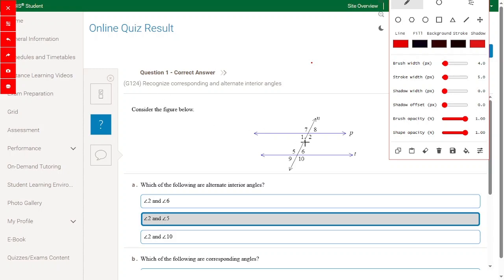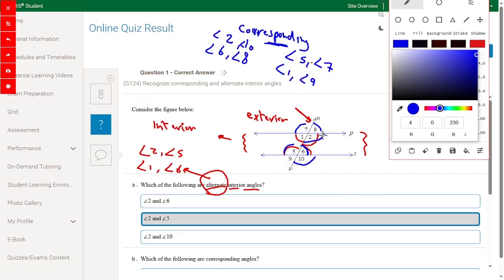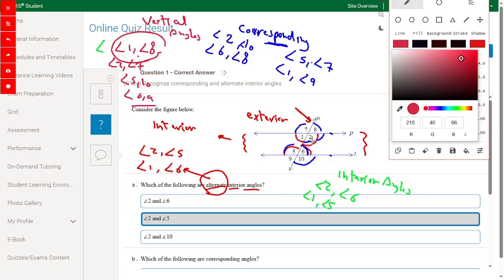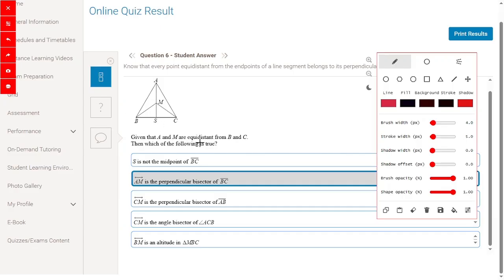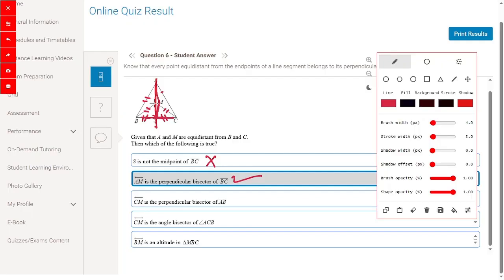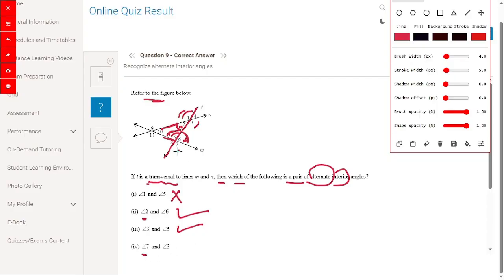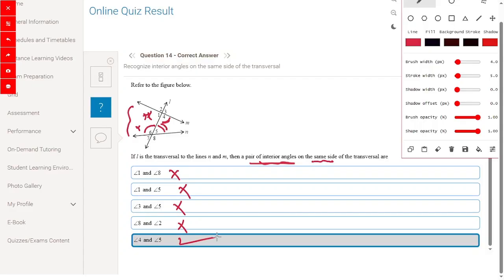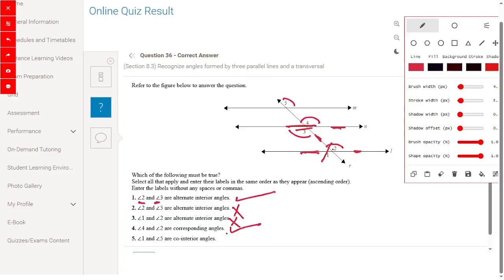some questions Level J Math Weekly Practice MJH25 Q T3 W2